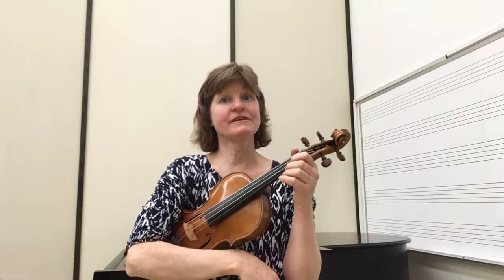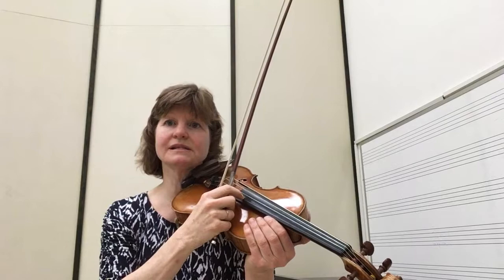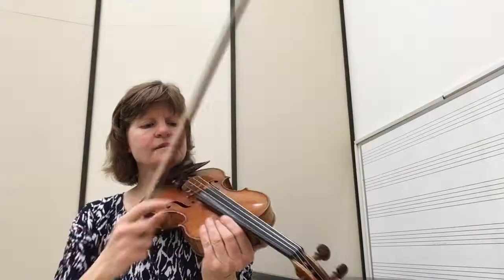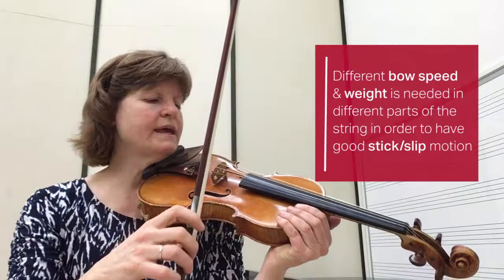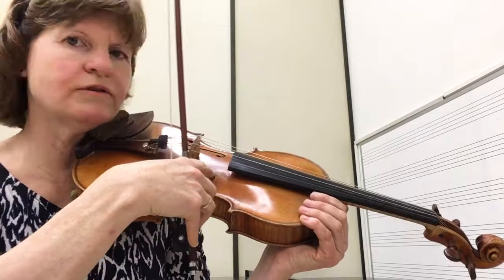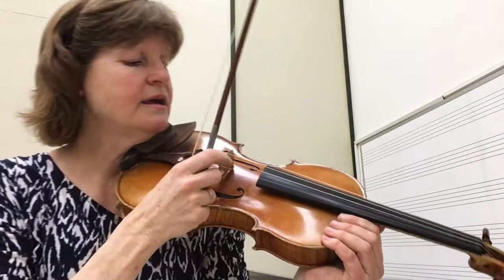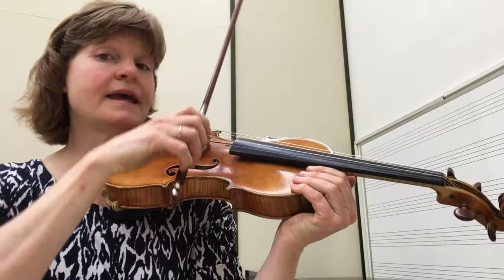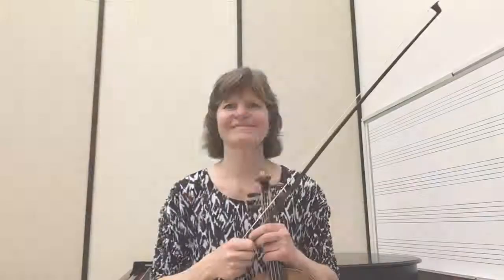Helmholtz' Stick/Slip Motion